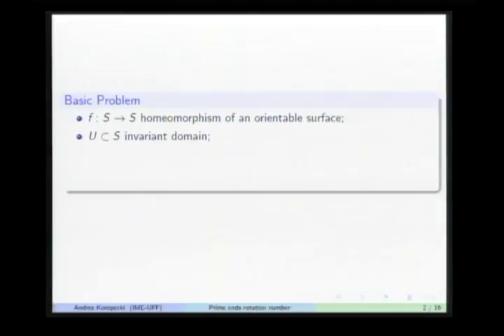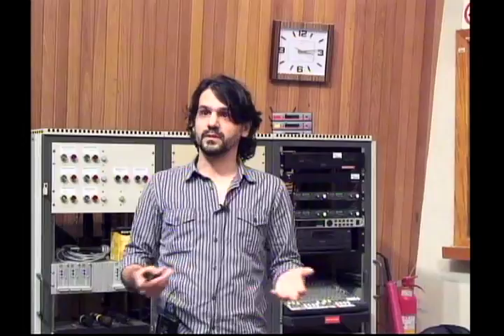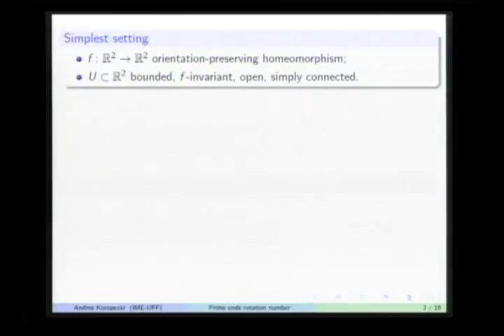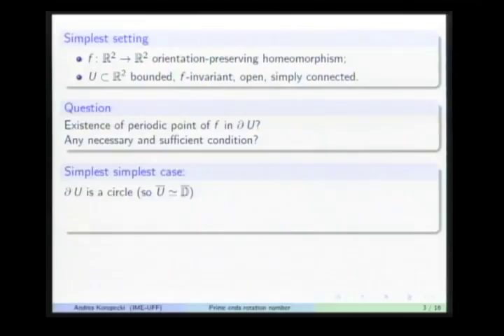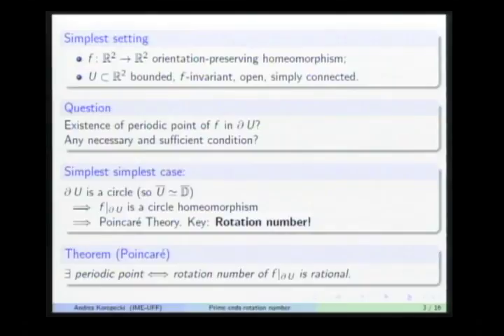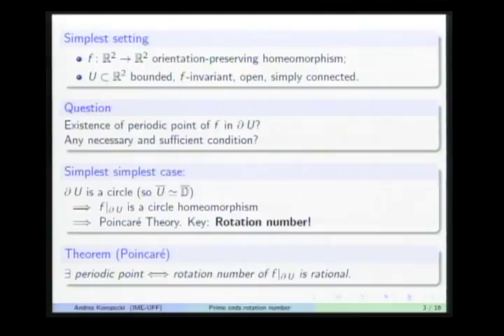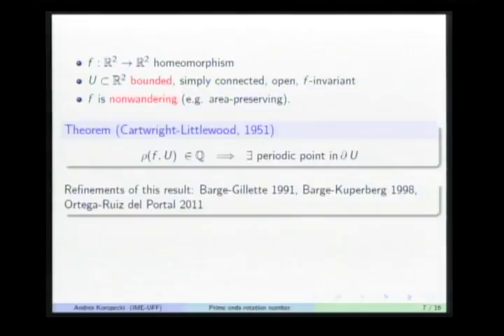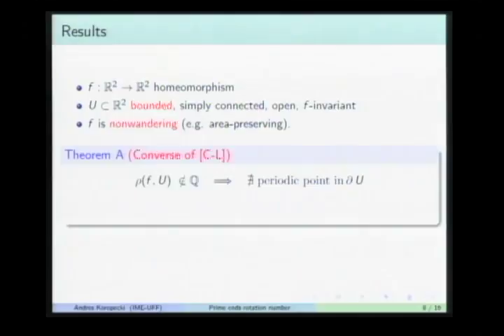First Palis-Balzan Symposium on Dynamical Systems - A. KOROPECKI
First Palis-Balzan Symposium on Dynamical Systems

A. KOROPECKI - Prime ends rotation number and periodic points

This symposium is part of Project Palis-Balzan - Dynamical Systems, Chaotic Behaviour-Uncertainty, sponsored by the Balzan Foundation, from the award conferred to Jacob Palis by the Balzan Foundation in 2010 to Jacob Palis and IMPA and with support from CAPES, CNPq and FAPERJ.

The aim of the project, involving scientists from different regions of the world and lasting for five years, has as main goal to advance the global conjecture of the finiteness of the number of attractors. Important topics of the project are also the linear cocycles and Lyapunov exponents.
As participants of this project, we have Jacob Palis, and Jean-Christophe Yoccoz, Fields Medal in 1994, as coordinators and about 20 other renowned mathematicians from Brazil (Artur Avila, Carlos Gustavo Moreira, Enrique Pujals, Lorenzo Diaz, Marcelo Viana, Maria José Pacífico, Welington de Melo), and from France (Carlos Matheus, Sylvain Crovisier, Christian Bonatti and Pierre Berger), U.S. (Marco Martens, Michael Lyubich), England (Sebastian van Strien), China (Lan Wen) and Uruguay (Martin Sambarino, Alvaro Rovella), and about 10 young doctors.
This symposium aims to promote research at the highest level in the area of dynamical systems, especially in the above topics, with the effective participation of excellent research groups of foreign and national researchers.
It also aims to put post-doctoral students and young researchers in contact with the best that is produced worldwide in the above and related issues, disseminating recent results and providing a scientific exchange on a world level. In particular, this encourages the development of the Brazilian group in the area, which is increasingly asserting itself in the international arena.